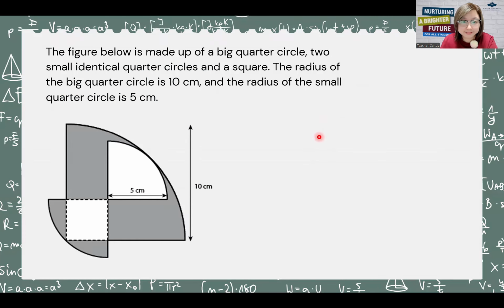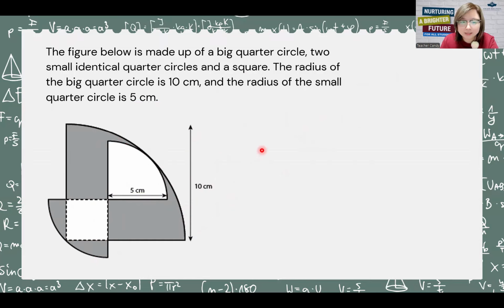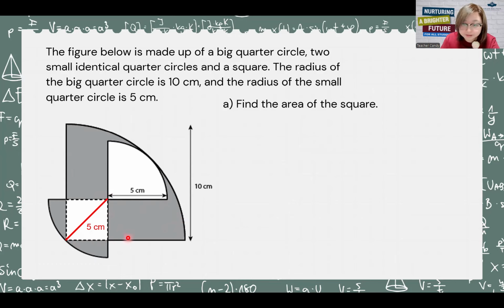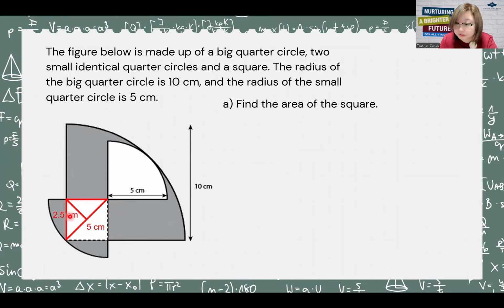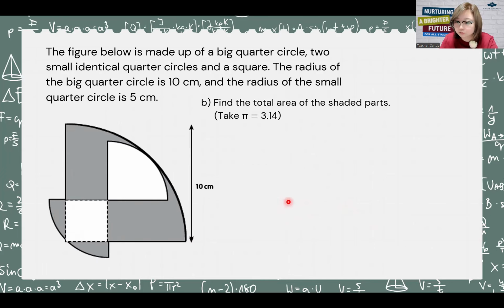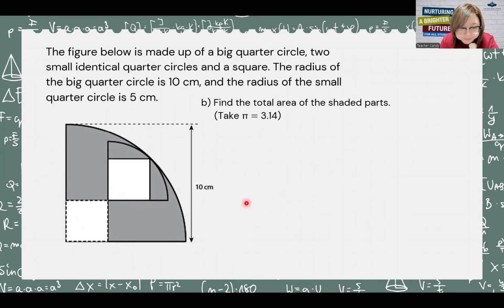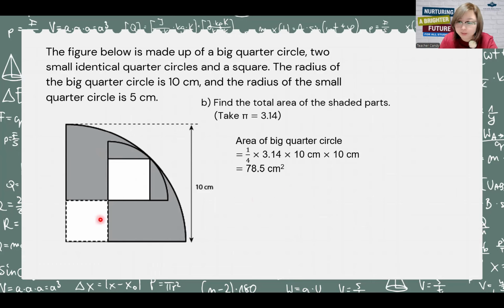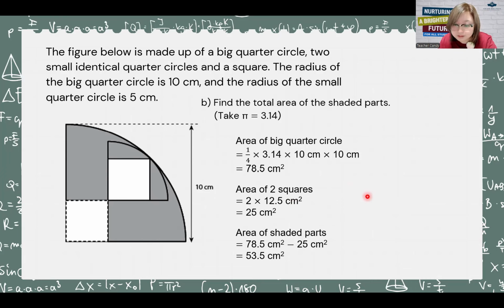Circle Questions Made Easy! Part 3: Rearrangement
🎯 Circles Questions Made Easy – Part 3: Rearrangement

In this video, Teacher Candy shows you how rearrangement helps unlock tricky circle questions step by step. 🧩
You’ll learn how to cut, shift, and rearrange parts of a circle to see the problem more clearly and find the answer with confidence.

👩‍🏫 Perfect for:

Primary school students tackling higher-level circle problems

Parents who want clear visual explanations

Learners who struggle to “see” what the question is asking

✨ In this lesson, you will:

Understand why rearrangement works

Learn how to visualise circle parts clearly

Solve circle questions with less guessing and more logic

📌 Watch till the end for tips to avoid common mistakes!

Welcome to the Jimmy Maths & Grade Solution family! 🎯

We’re here to make Math simple, engaging, and confidence-building for every student.

At Jimmy Maths and Grade Solution Learning Centre, we specialise in helping Primary and Secondary students conquer PSLE and O-Level Math through clear explanations, proven strategies, and our unique Concept Mastery approach.

Over the years, we’ve guided more than 50,000 students to understand Math deeply — and many have shared how our lessons transformed their fear of Math into genuine confidence.

This channel is packed with free Math revision videos designed to help your child learn smarter and score higher.

Let’s make Math fun, meaningful, and achievable — together. 💪